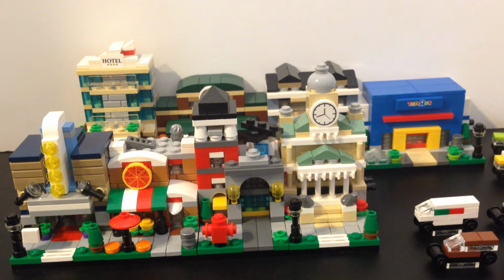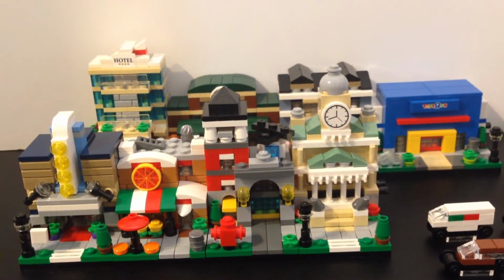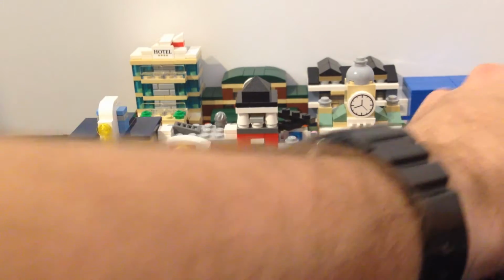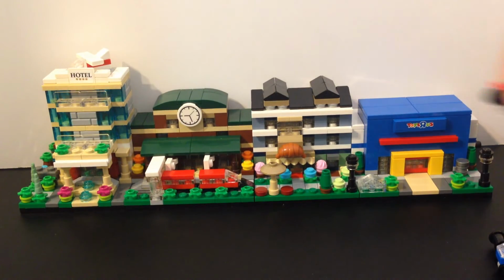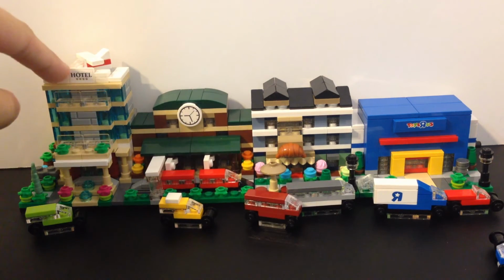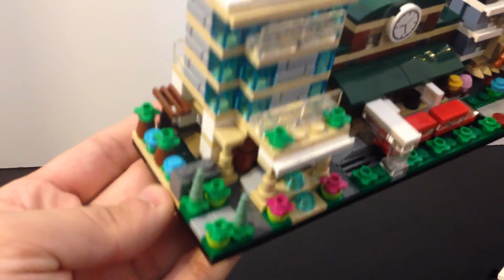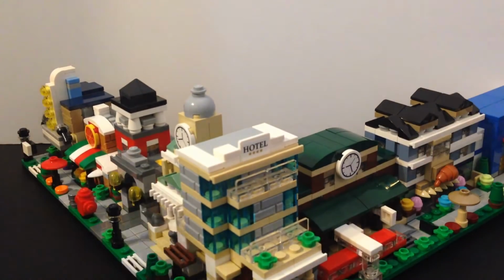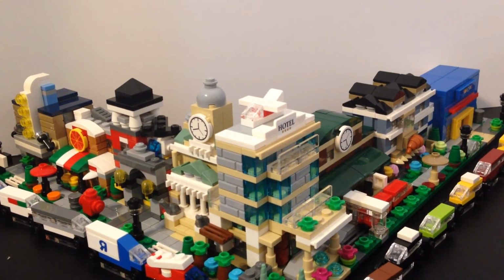Collect-a-Thon! LEGO Bricktober Mini Modulars, 2014-2015!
All the Bricktober Mini Modular sets! Check out the reviews in the Brocktober playlist on my channel!